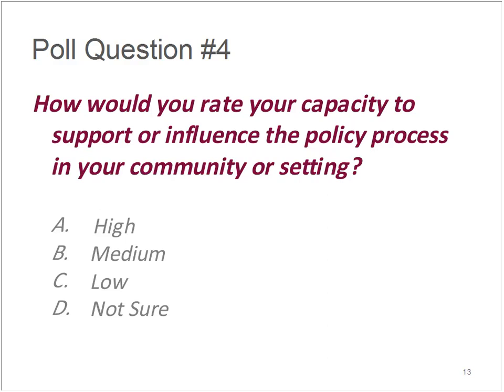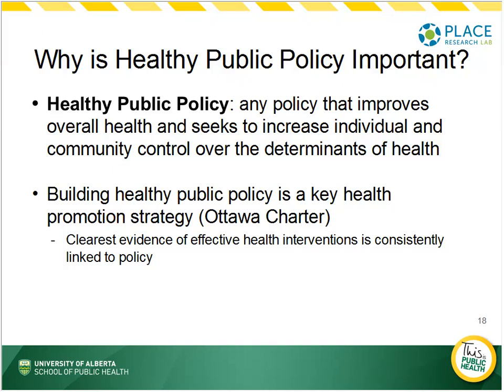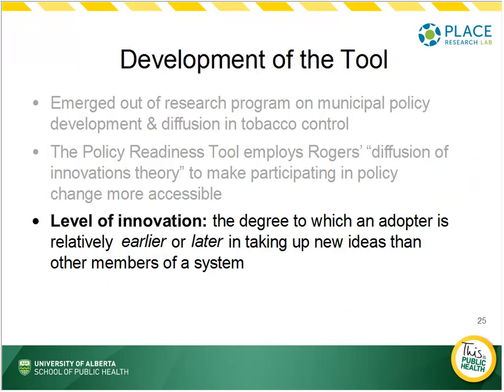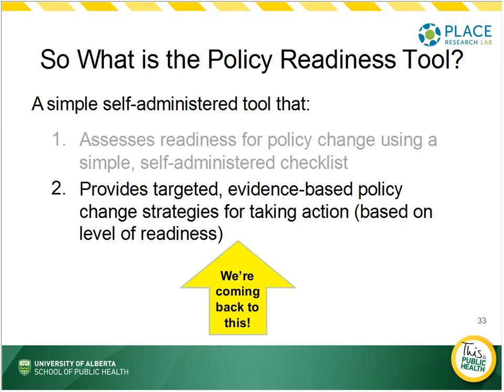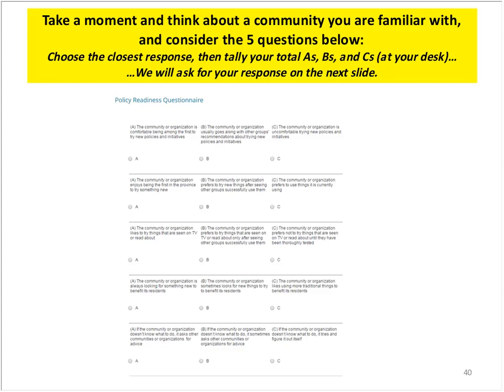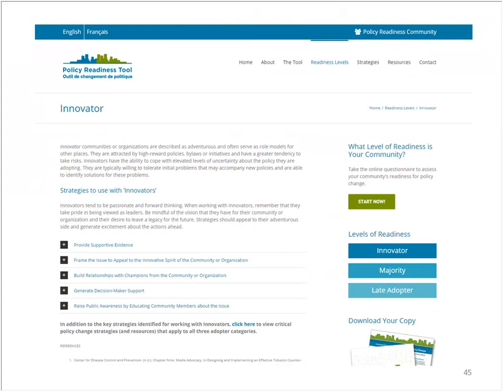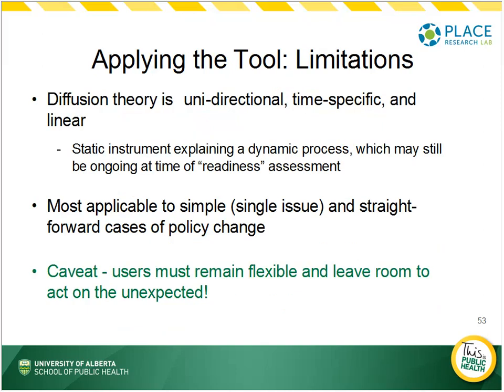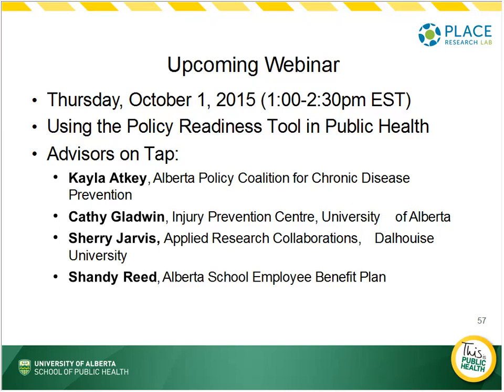NCCMT Webinar: Policy Readiness Tool Part 1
The National Collaborating Centre for Methods and Tools is excited to present a two-part webinar featuring the Policy Readiness Tool

Part 1: Overview of the Policy Readiness Tool
September 17, 2015

Learn how the Policy Readiness Tool was developed and how to use the tool in your practice.